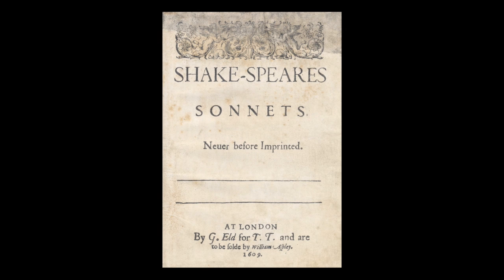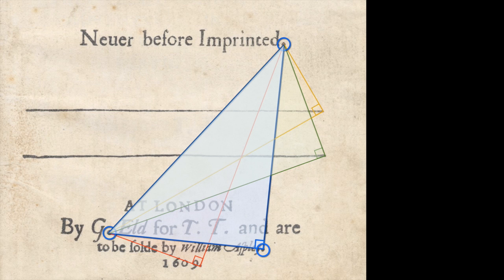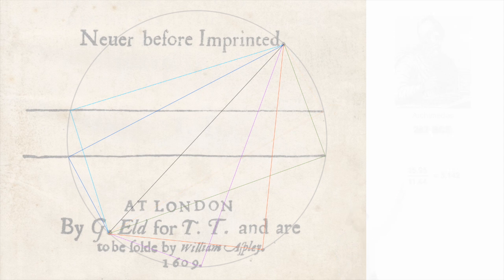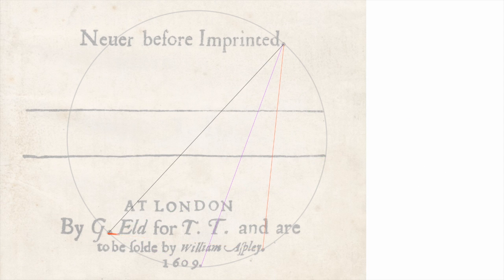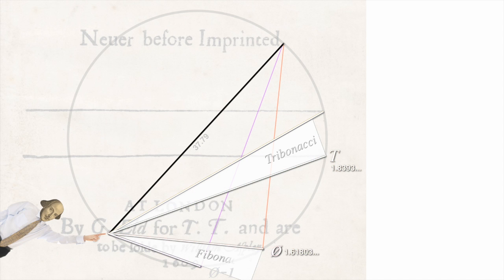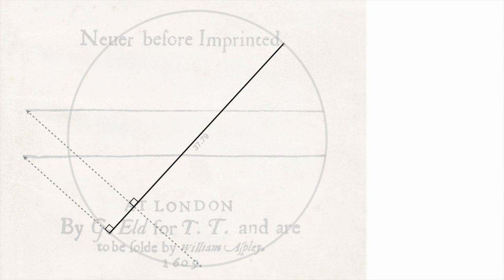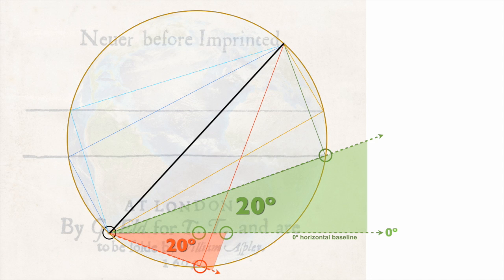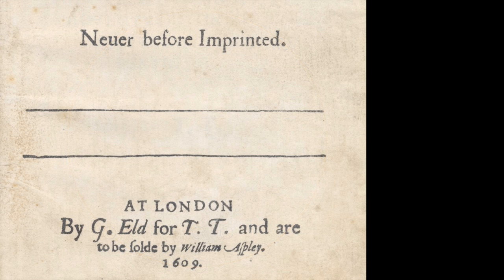BARDCODE : Sonnets Preview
We are in the process of migrating ALL videos on The Shakespeare Equation to Alan's other YouTube channel, BARDCODE, where, in future, ALL NEW CONTENT will be published.

This video is intended for a general audience as an 'entry-level' introduction to this stunning conundrum Shakespeare left for posterity. In the video I mention that there's a dedicated YouTube channel for those who wish to double-check the deeper math for themselves. For convenience that resource has been relocated under the MATH menu at the — Many important questions are more thoroughly answered there than were possible to address in this short introductory video. I hope the true nerds amongst you will avail yourselves of this deeper data.

A few astute observers have commented that they think they’ve spotted an error concerning the 3:4:5 triangle, GEB. The error is not in the mathematics, however, it’s in my omission of slides for that triangle. I used the average hypotenuse, 37.79, without thoroughly explaining it - and many therefore assumed this value was applicable to the 3:4:5 triangle. I should’ve made that clearer and I apologize for the confusion it caused. — you'll see that the minor omissions necessitated by tailoring this video for widespread appeal all resolve themselves.

(The secret lies in the 'G' dot being so much larger than all the others!)

This video is the follow up to